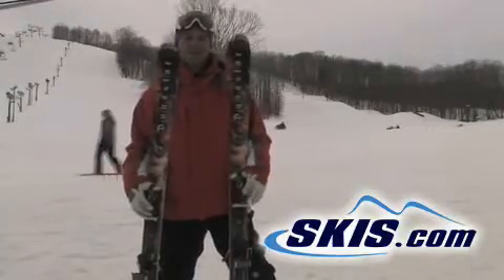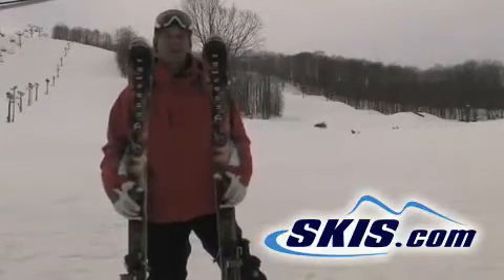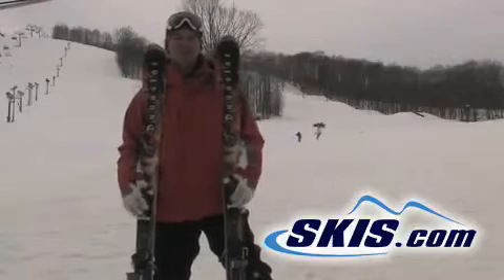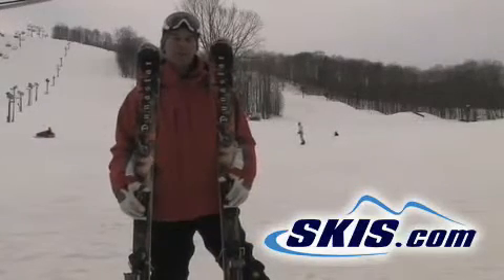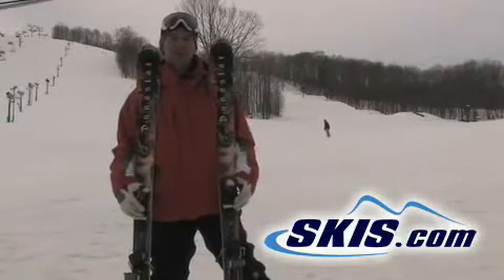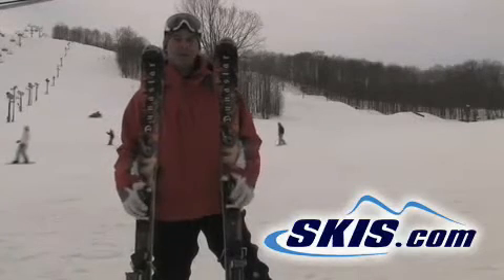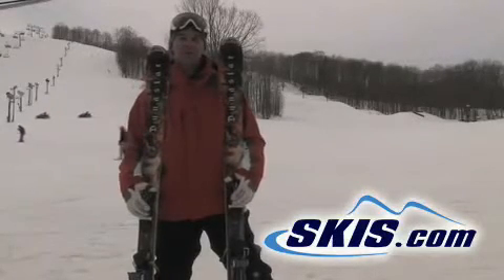2010 Dynastar Legend Sultan 85 ski review from Skis.com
2010 Dynastar Legend Sultan 85 skis review from Skis.com.